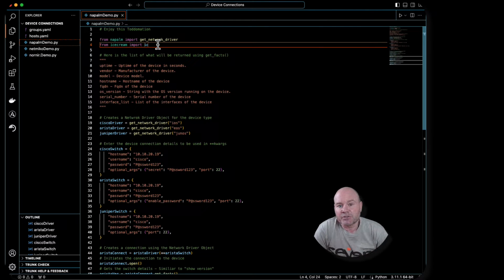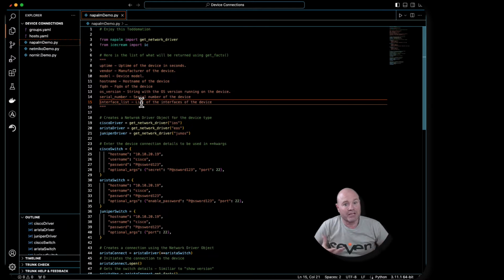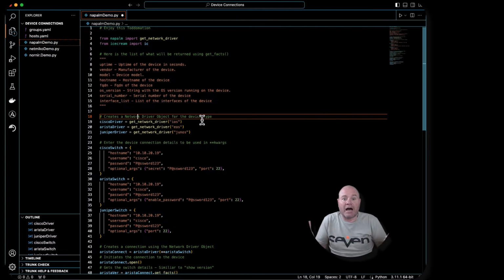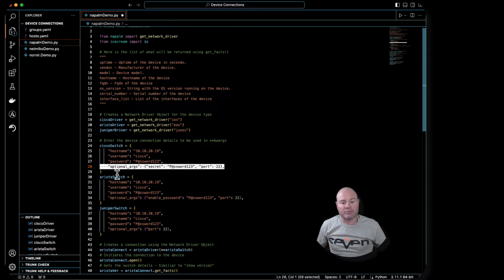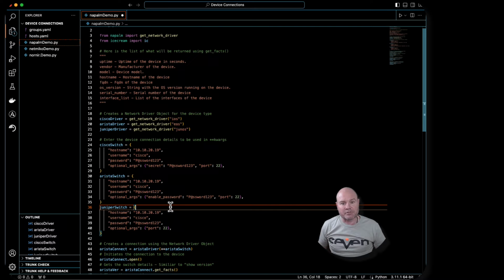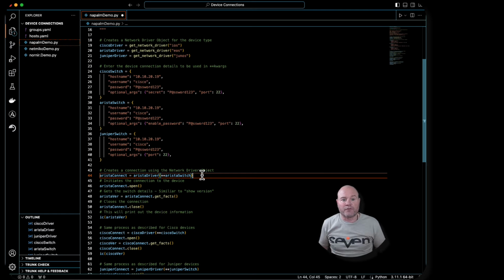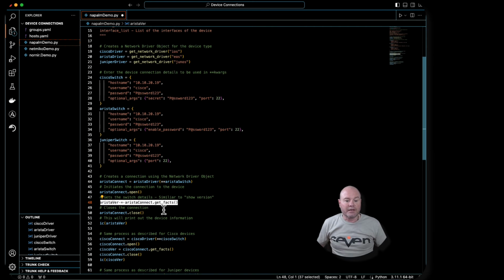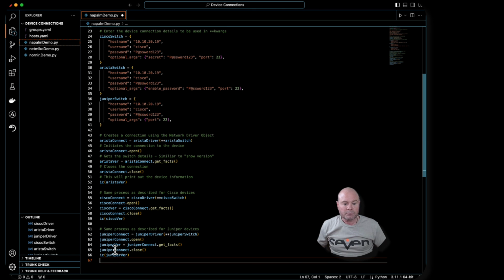How to Connect to Arista, Cisco and Juniper using NAPALM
In this video I show you how to use Python with the NAPALM driver to connect to Arista, Cisco and Juniper devices.  This will allow you to begin automation projects after you connect to the devices.